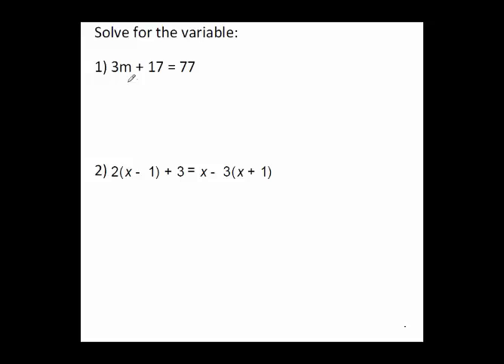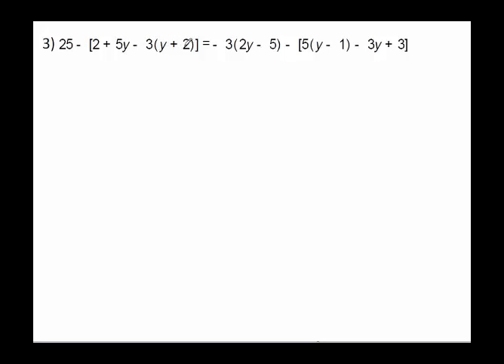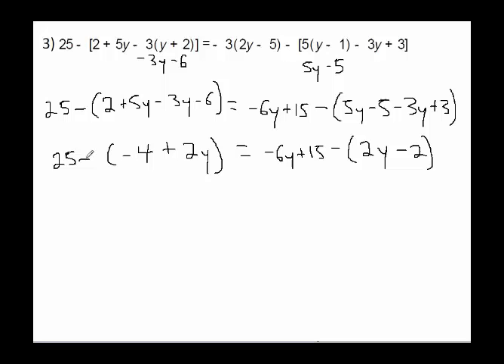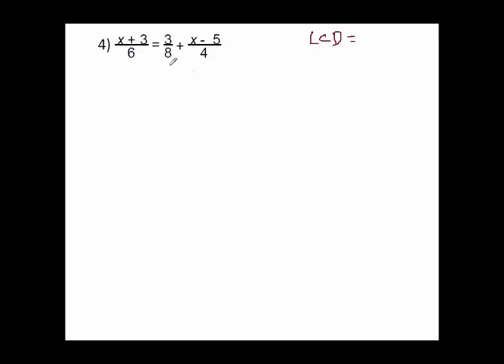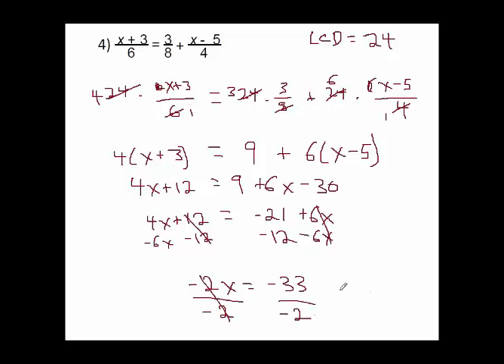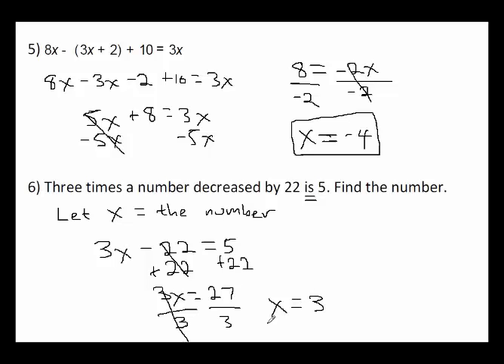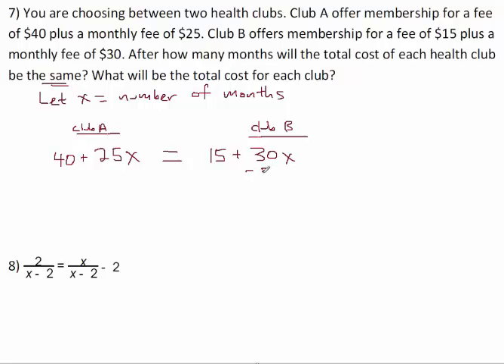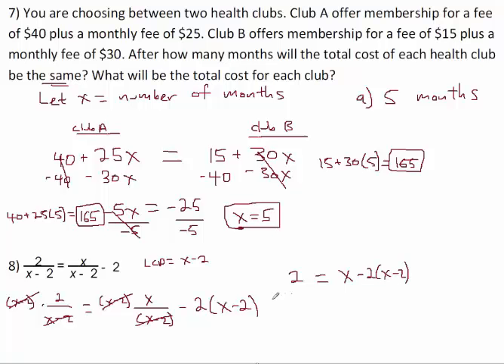College Algebra Homework 4 explanation